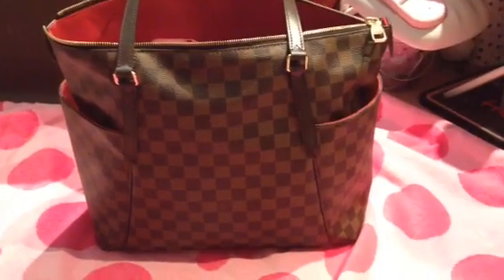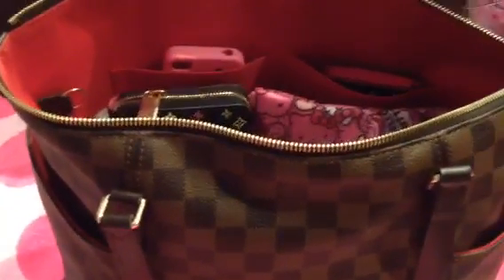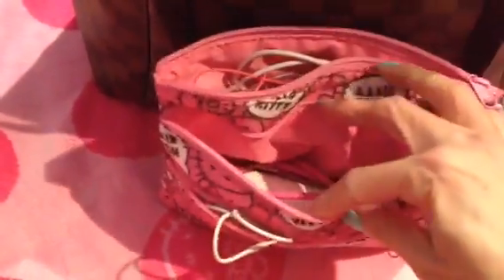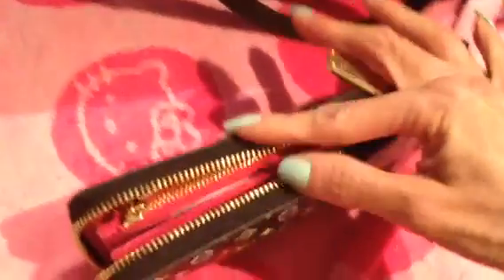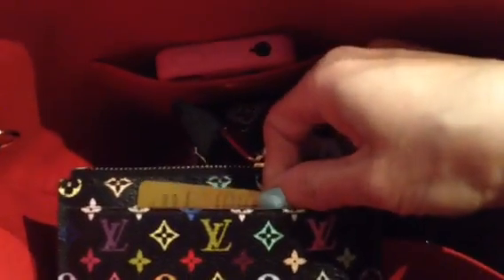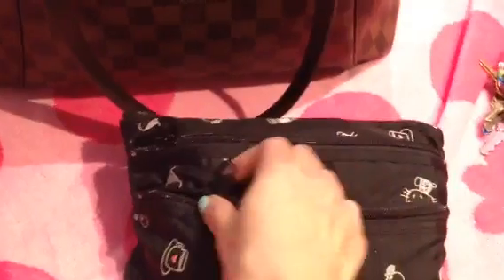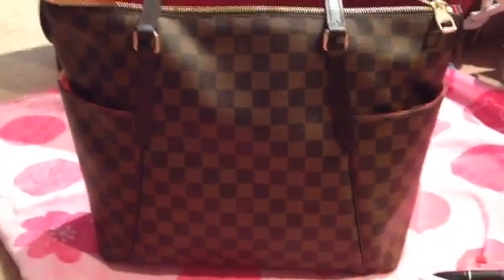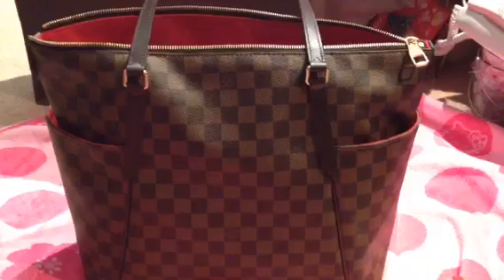What's in my Louis Vuitton Totally Damier Ebene MM, 4/2014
Louis Vuitton Totally Bag MM in Damier Ebene